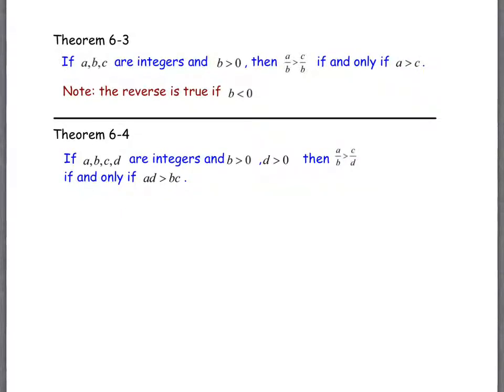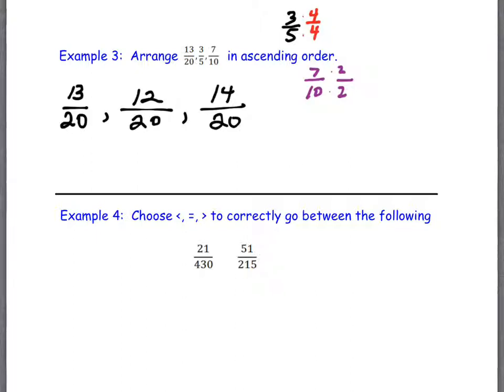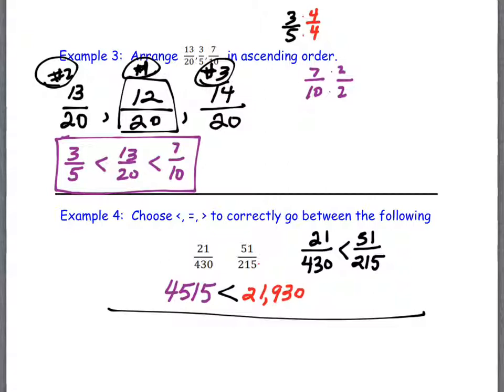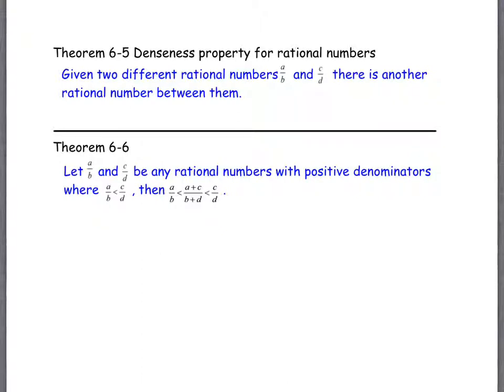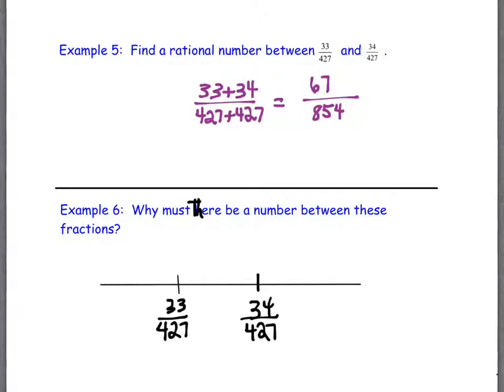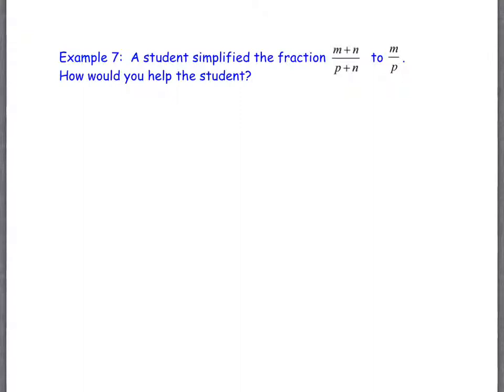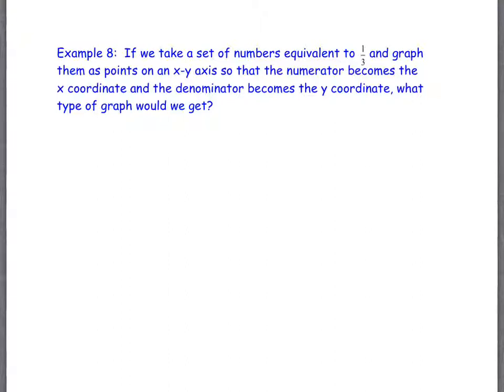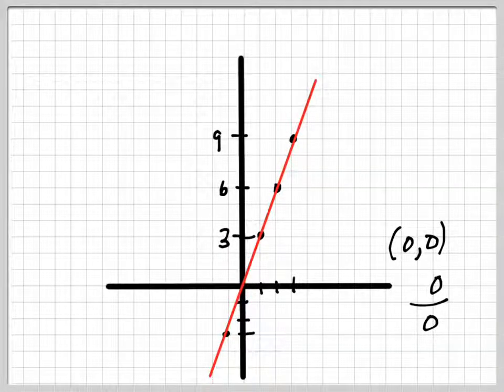6.1 The Set of Rational Numbers (part 2)